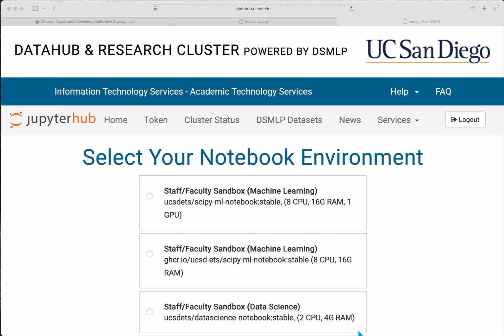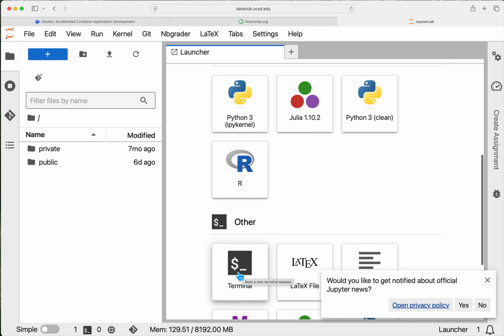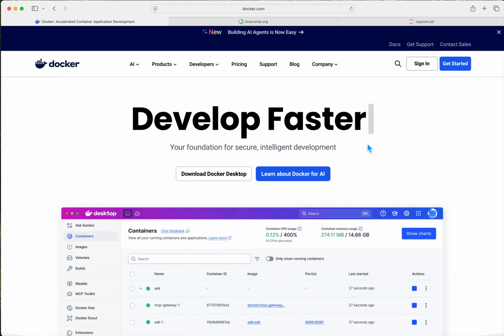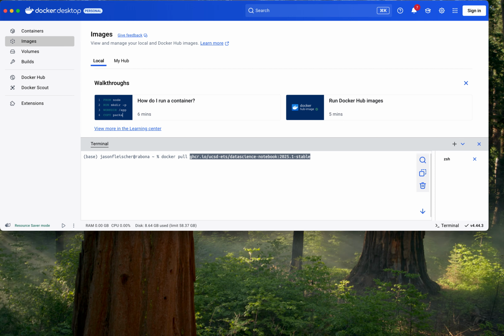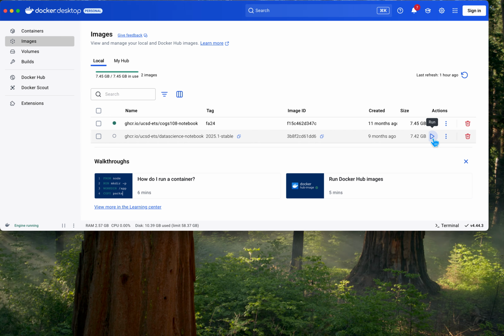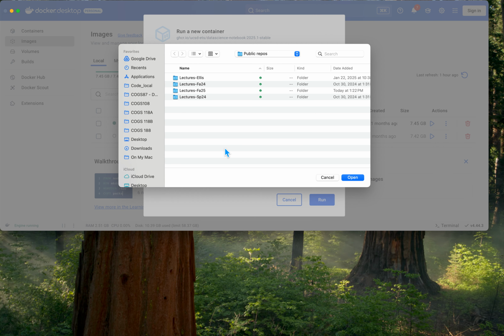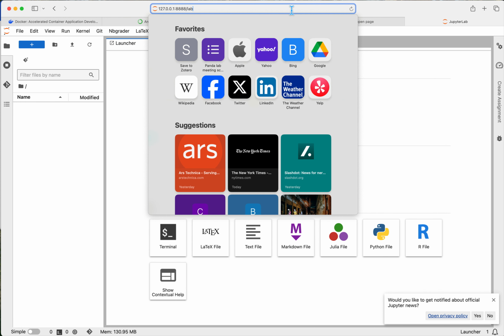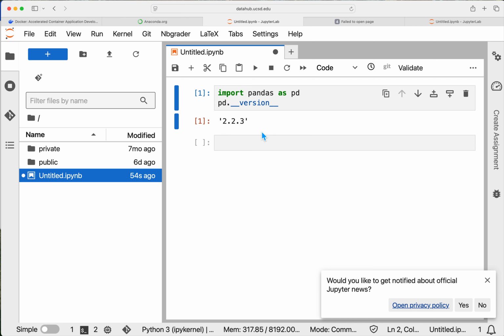Using docker to run a UCSD DataHub container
How to use docker to create a python/Jupyter environment on your local machine that exactly mimics the UC San Diego Datahub DS/ML instances... This is useful for having local python for projects, but unfortunately you won't be  able to fetch/submit your assignments anywhere but Datahub.